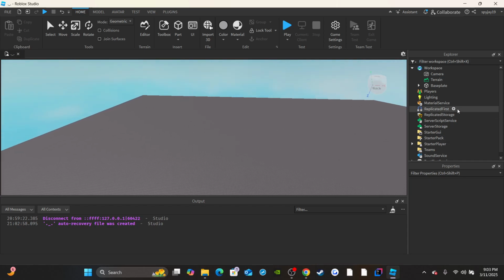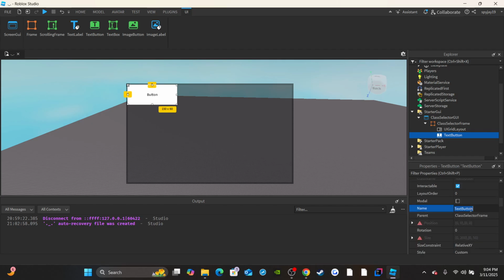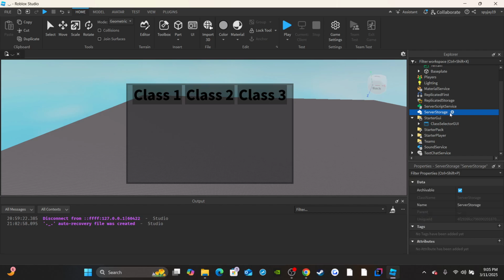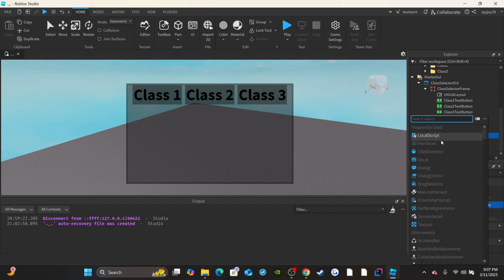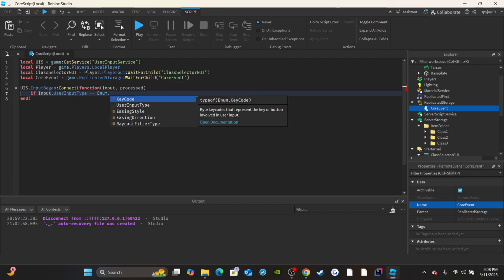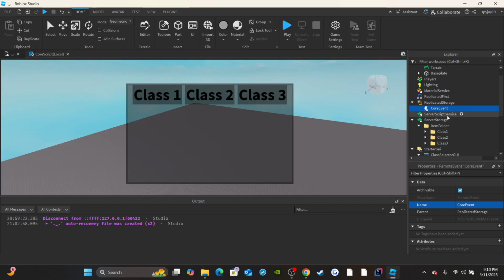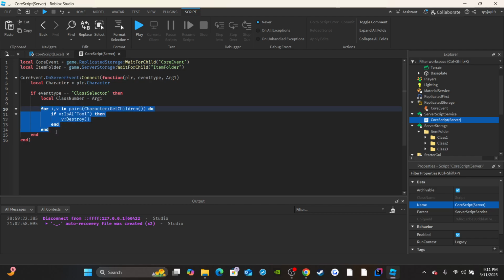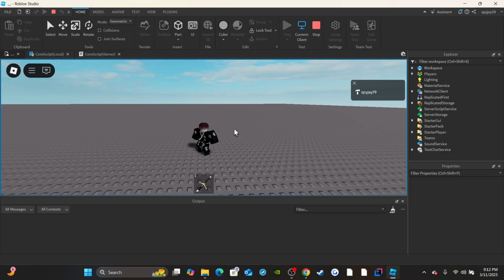How to make a Class Selector in Roblox! (Roblox Studio Scripting Tutorial 2025)